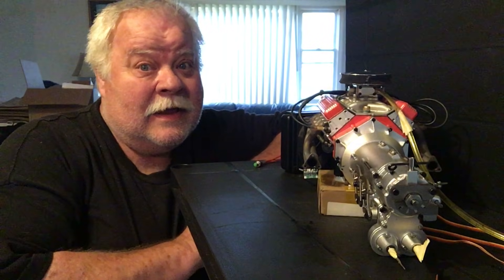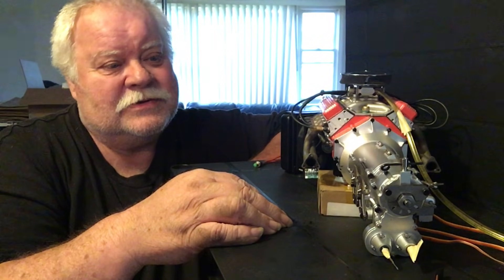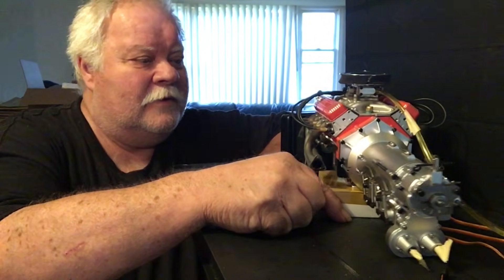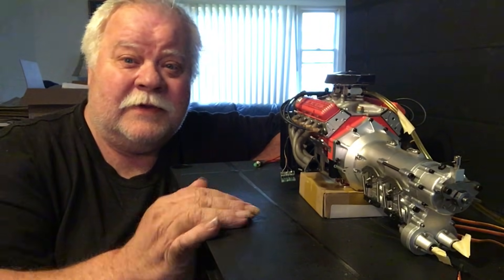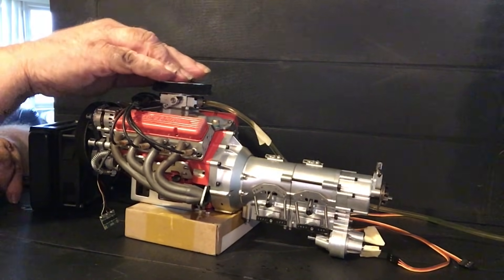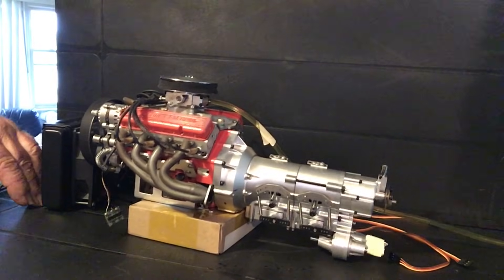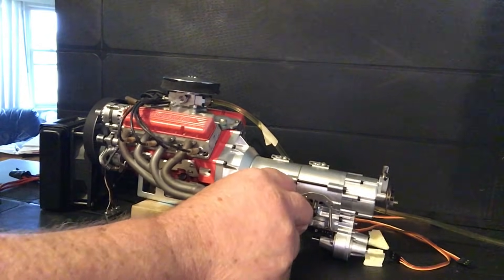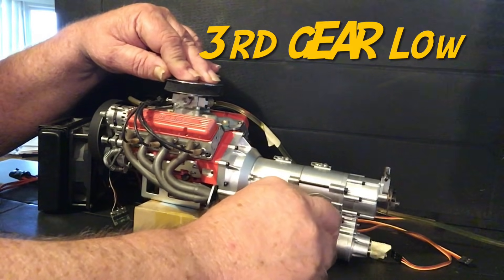CISON V8 AUTOMATIC CLUTCH MANUAL GEARBOX SHIFT TESTING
Running the Cison engine and testing the R,1,2,3, high and low range transfer case.